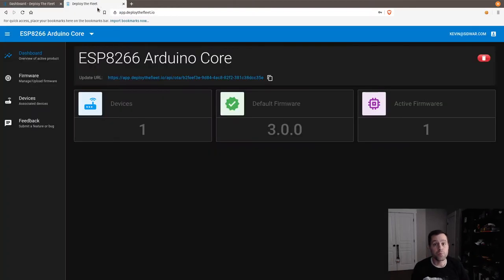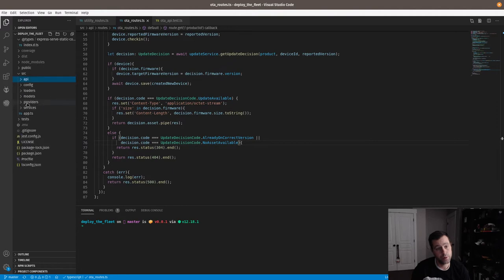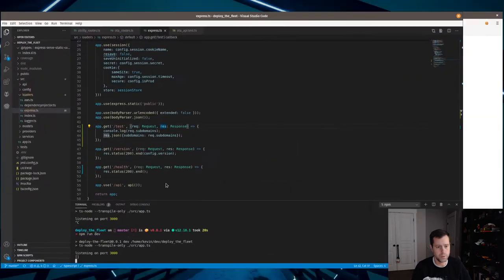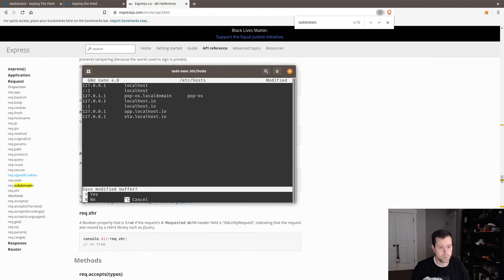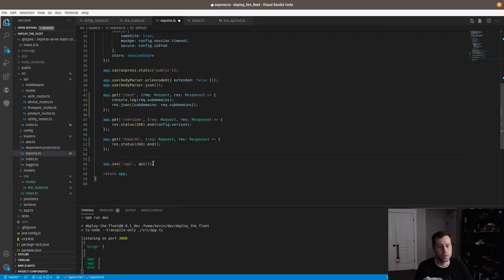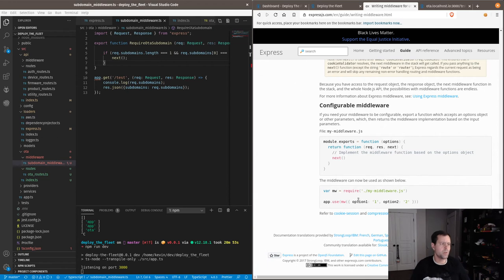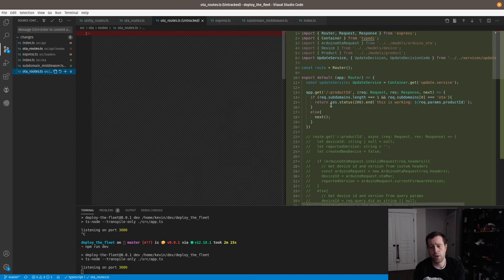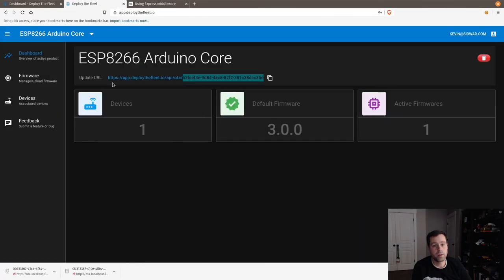Live Stream: Changing the DTF OTA Subdomain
In this live stream I changed the update URL for OTA updates to be on a separate subdomain. This will help with future scalability if necessary and has the added benefit of shortening the URL which is great for embedded memory saving.